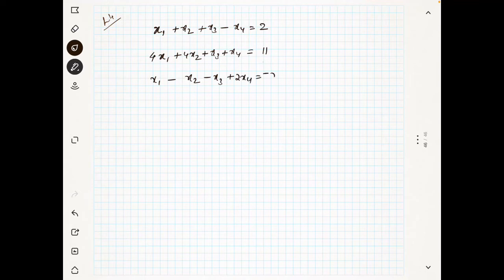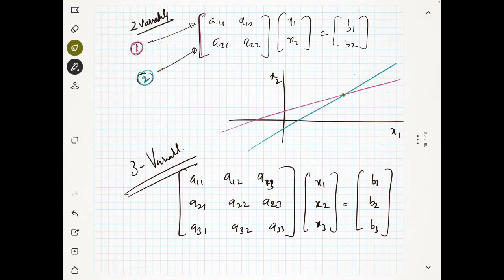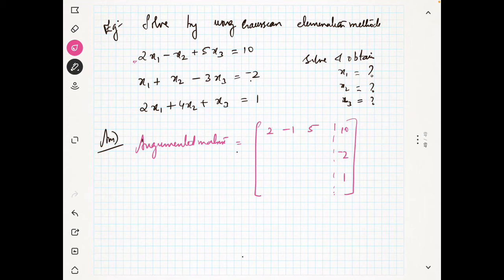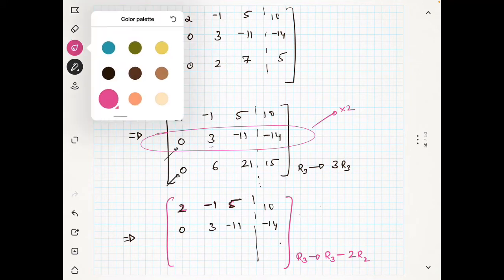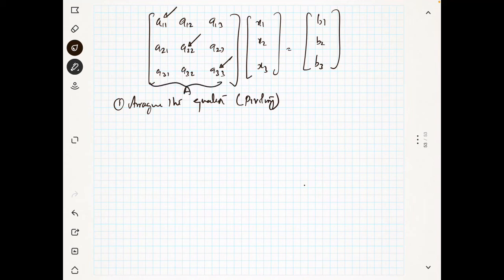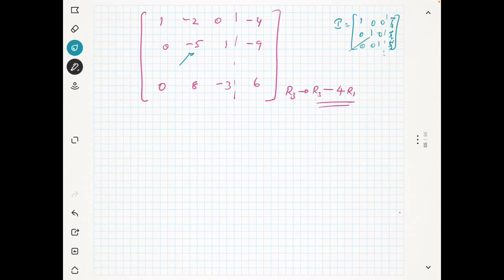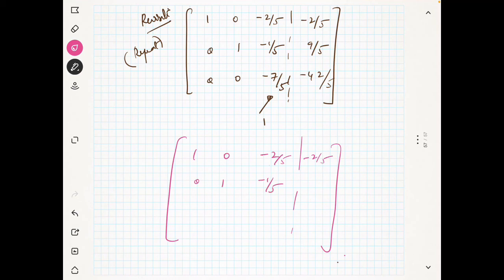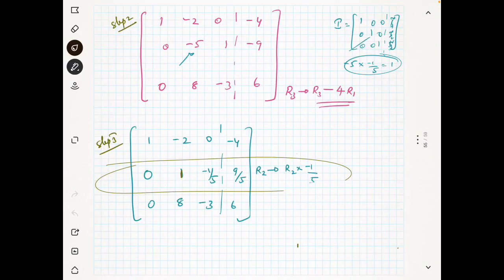422-EE-3: Numerical Methods: L-4-Sol LE GE GJ Methods